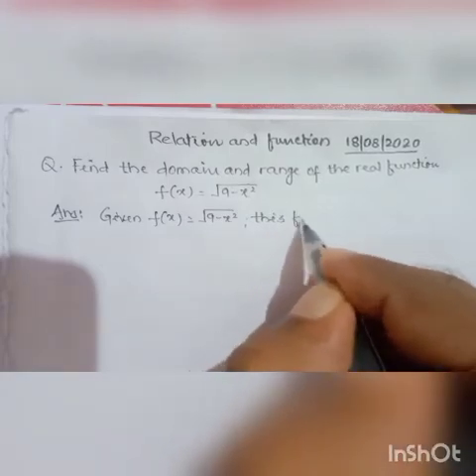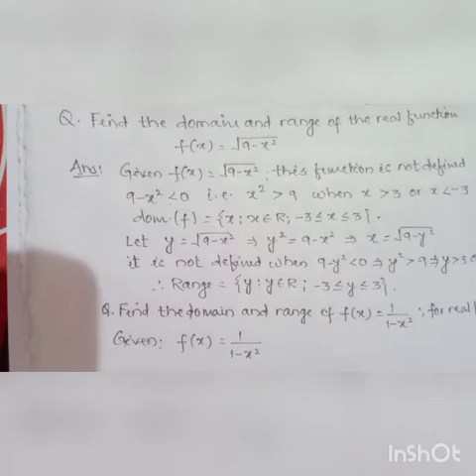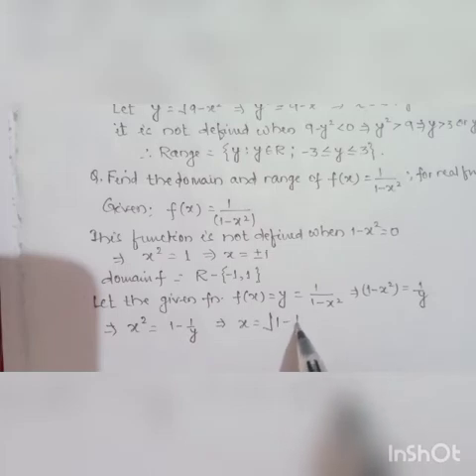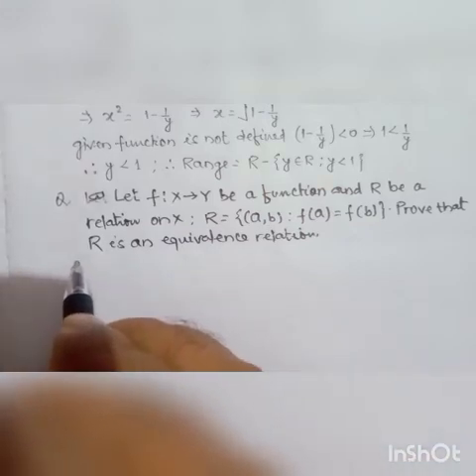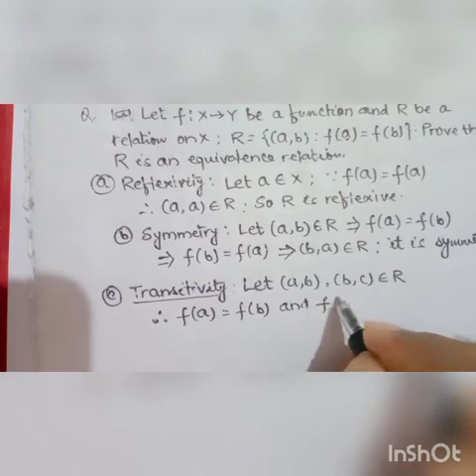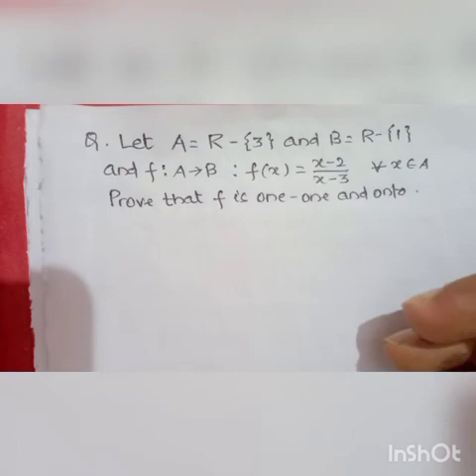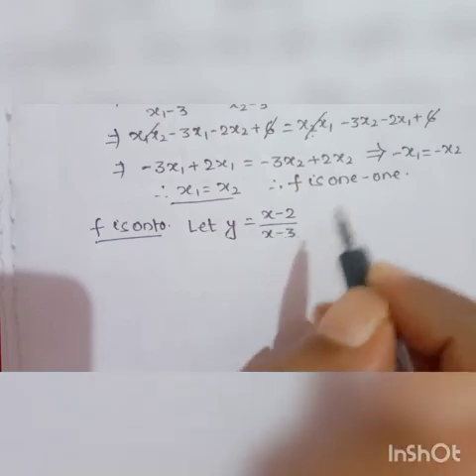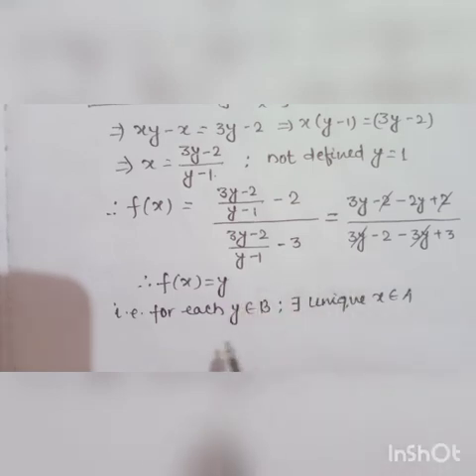CLASS XII MATHEMATICS